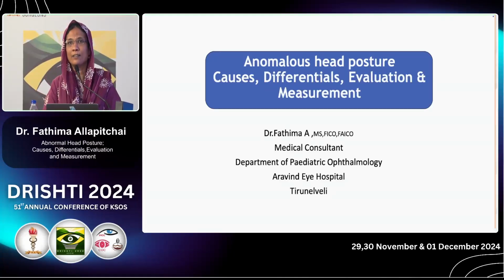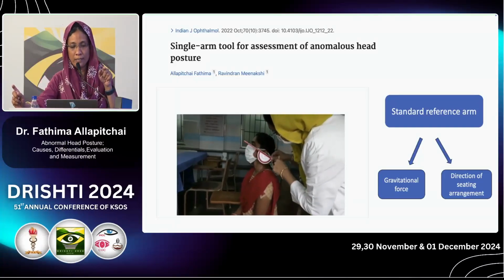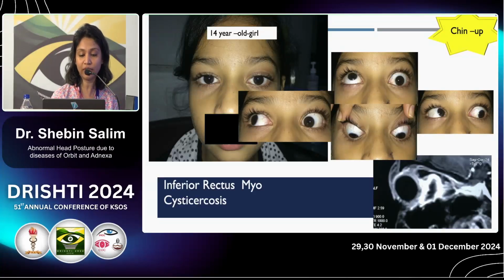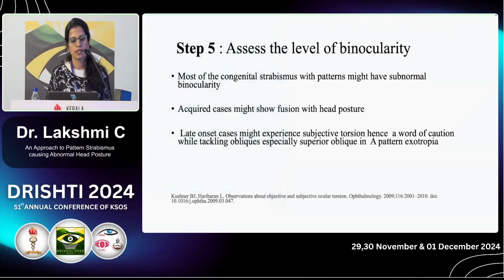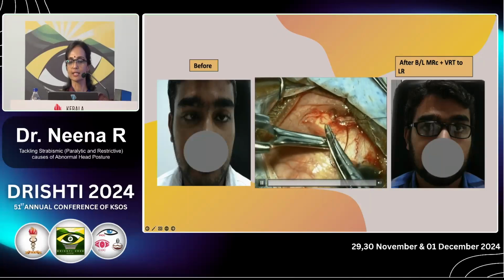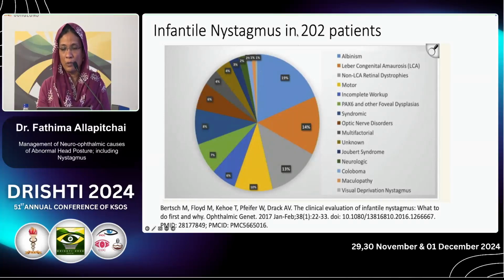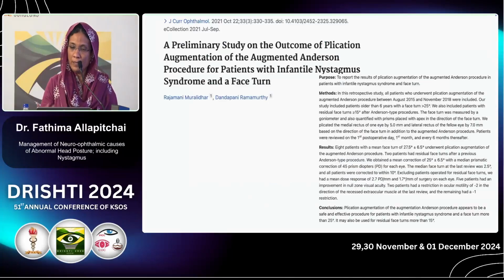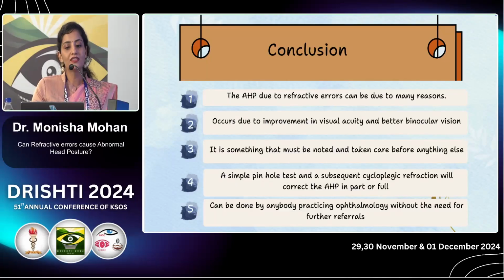KSOS 2024 IC38 EVERY HEAD POSTURE HAS A TALE TO TELL, ABNORMAL HEAD POSTURE......